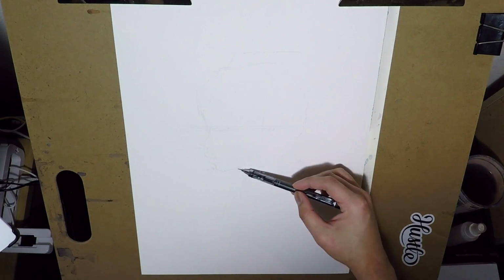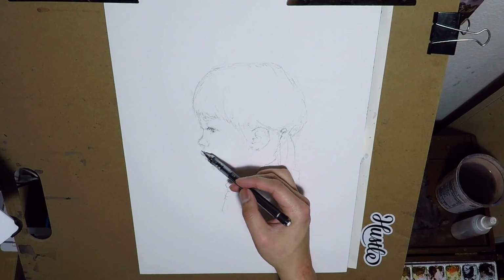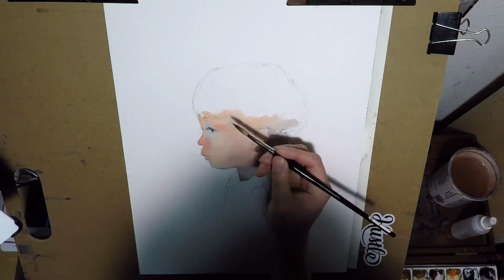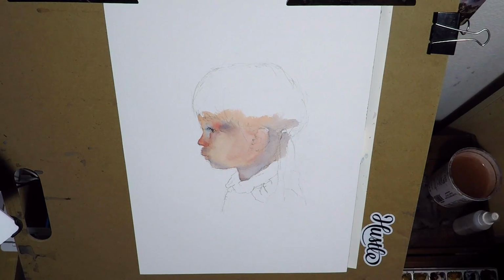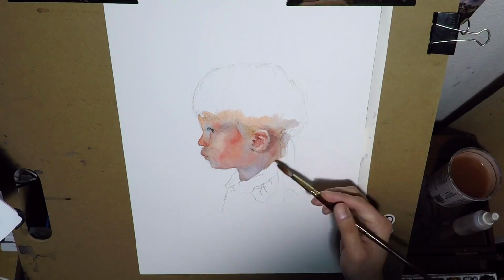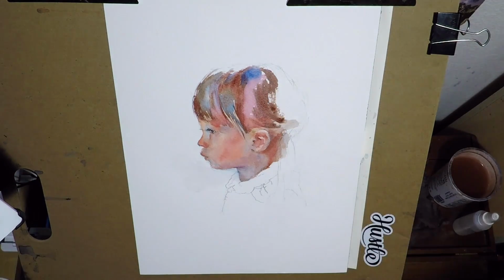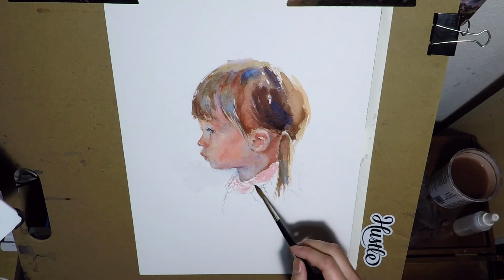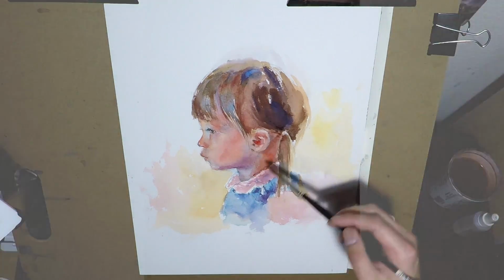Quickie: Child portrait - Abby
Watercolor Essential course now available!
Online course launch on 9/9, check here for more detail!